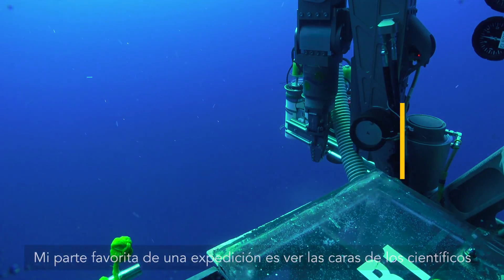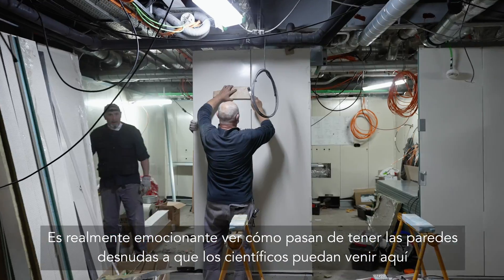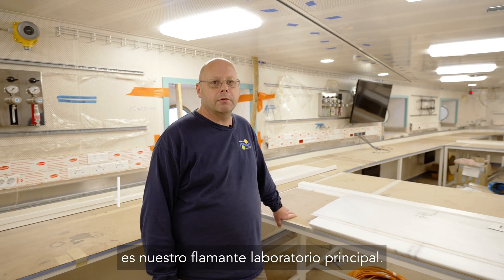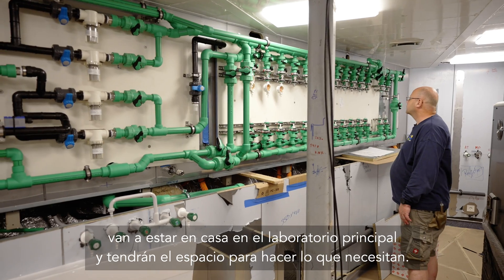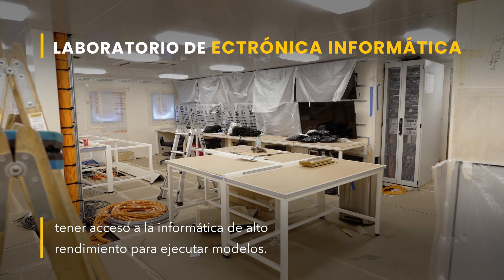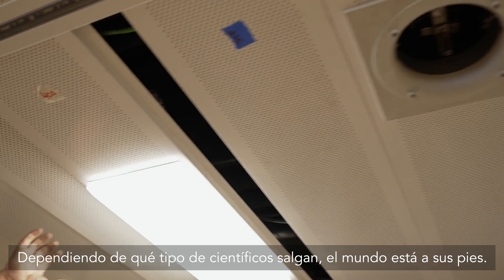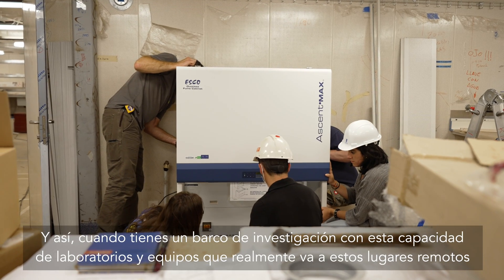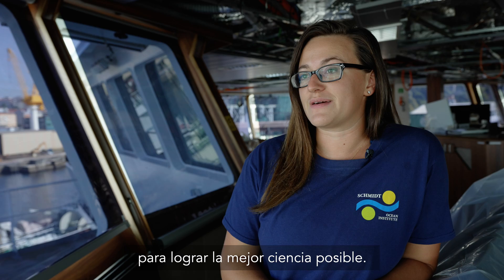Los laboratorios - Shipyard to Sea Ep. 7 - Español/Castellano Subtitulado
¡La ciencia necesita espacio para suceder! R/V Falkor (too) tiene múltiples laboratorios especializados para la investigación. Eche un vistazo tras bambalinas recorriendo las salas multidisciplinarias que se están construyendo para recopilar datos, experimentar y observar en nuestro nuevo barco.